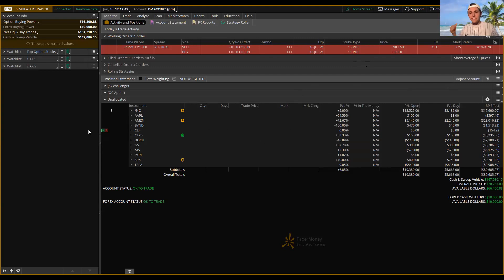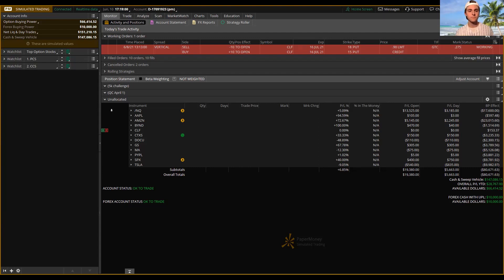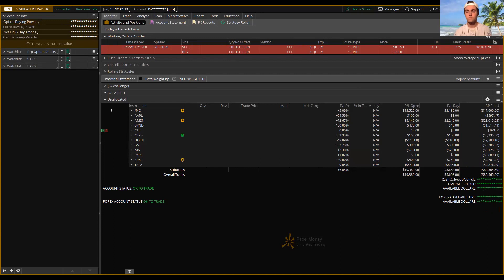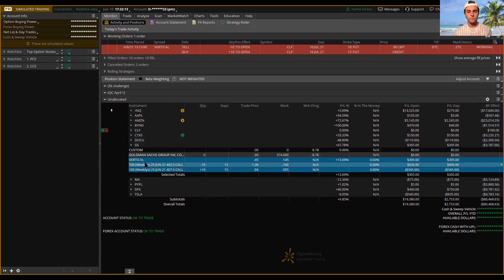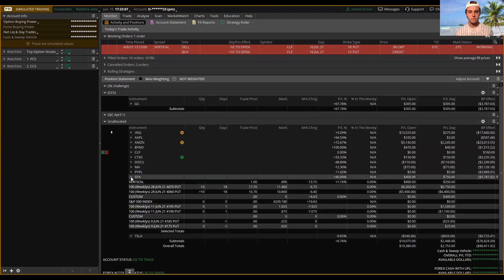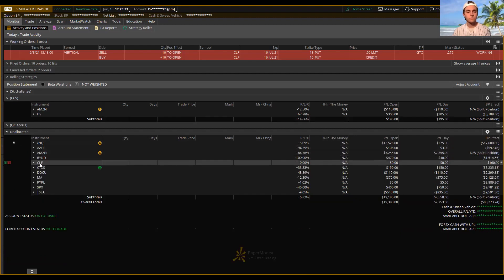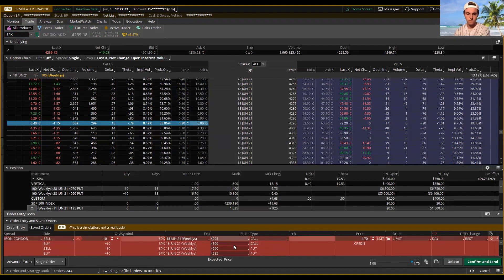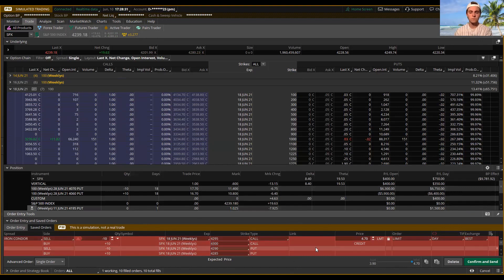How to Use ThinkorSwim/TOS Walkthrough/Tutorial Part 1 | Halcyon Trader (EASY)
In this video, Halcyon and I do a quick breakout down on the ins and outs of the trade and monitor tab on ThinkorSwim, commonly known as TOS. We first show you how to make your account buying power and personal information, private. After that, we show you guys how to group all of your positions. We show how to group your plays based on what type of trade they are. This will help your trader psychology out, a lot! We wrap up the video by showing you how to copy and paste an order into the order entry tab.

Halcyon and I are big fans of making passive income and having our money working for us! There are benefits to making passive income. The best benefit is the freedom to spend that money, unemotionally. That will allow you to buy things you've always wanted and experience more of LIFE!

I appreciate the support in all of the videos! Helping you walk through TOS & saving yourself the headache of doing it all by yourself!